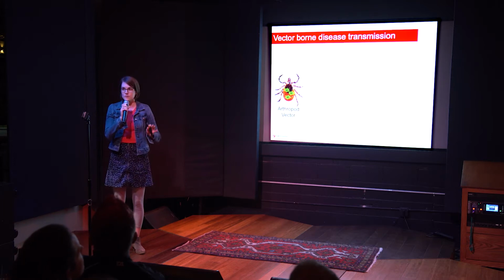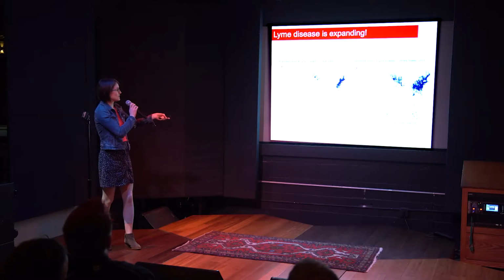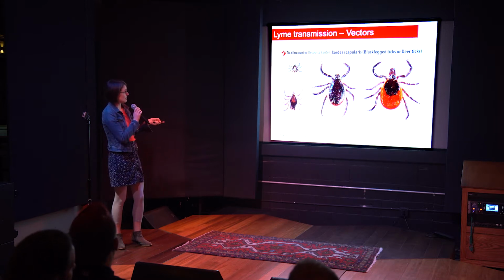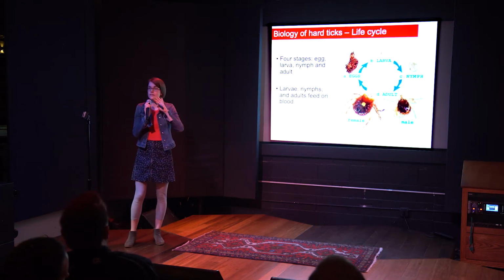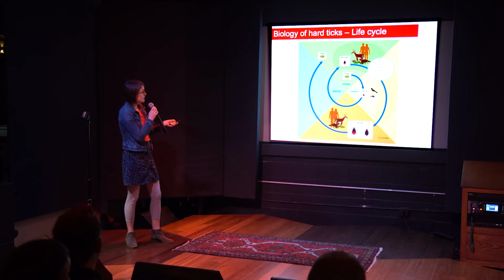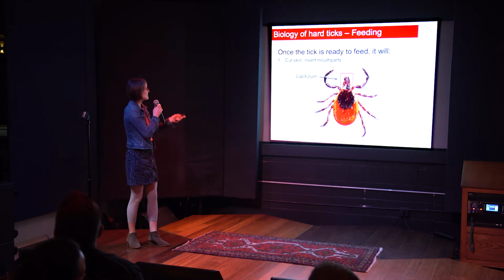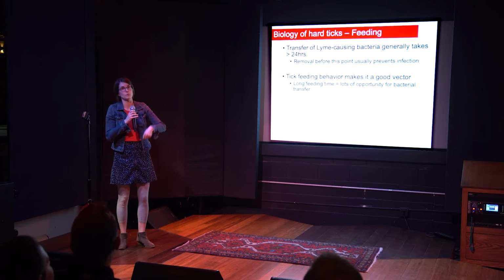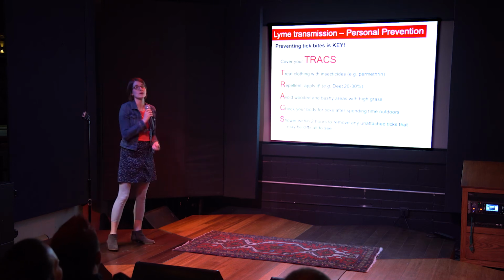Dr. Sarah Short - Ticks & Lyme Disease